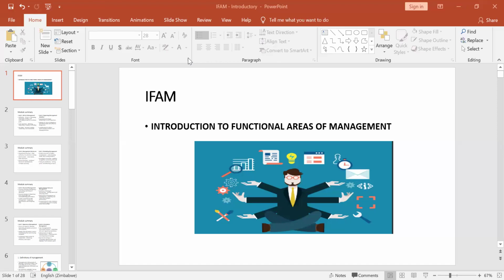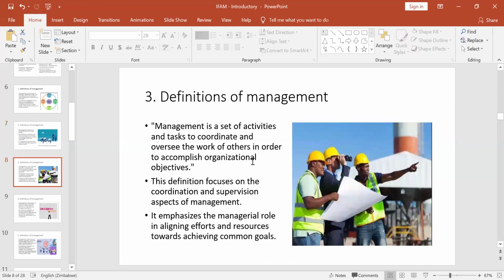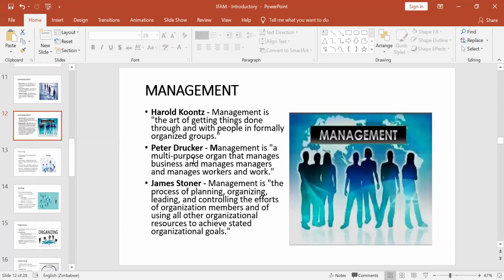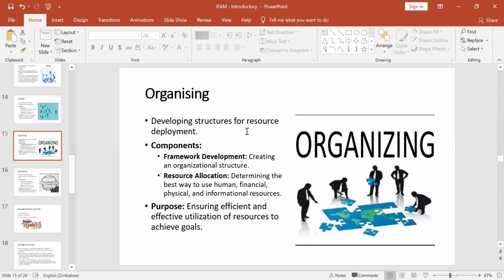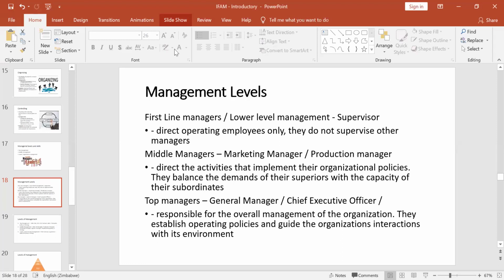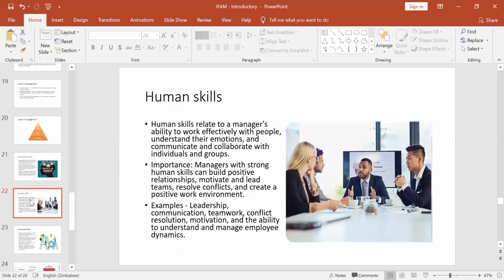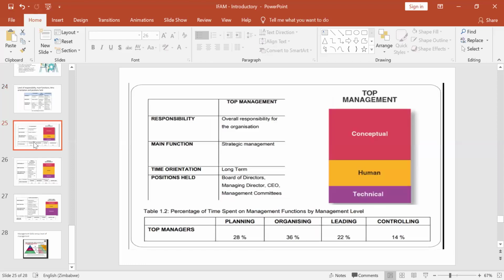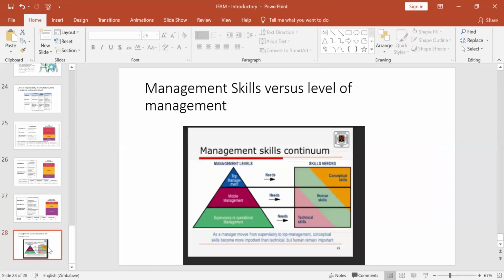Lesson 1: Intro to Functional areas Mgt (July 2024)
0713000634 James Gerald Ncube